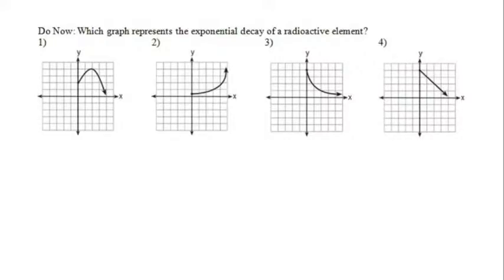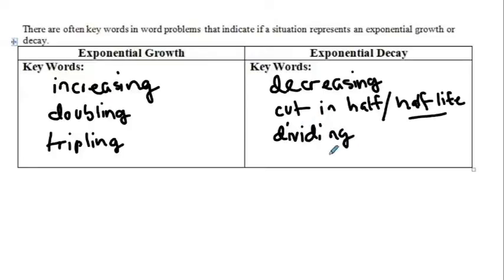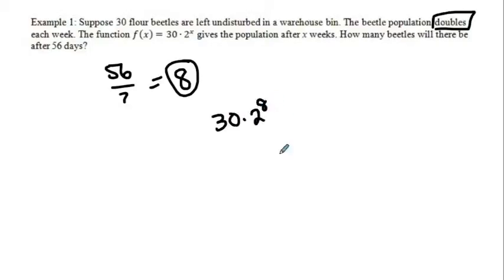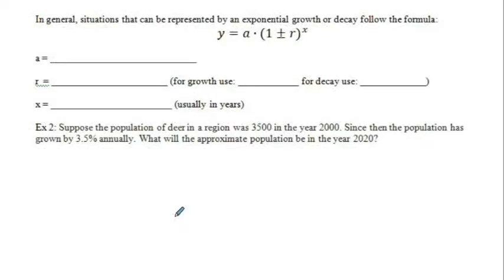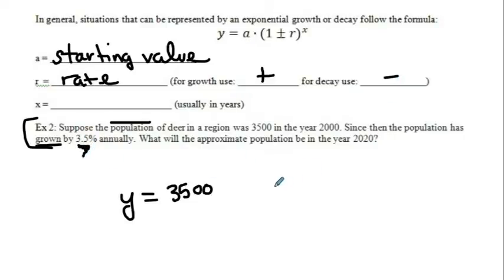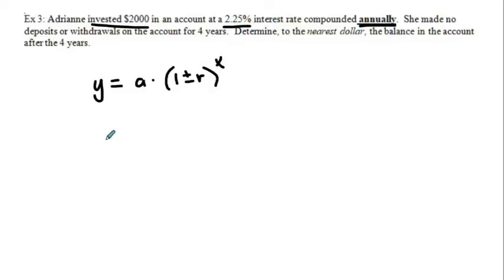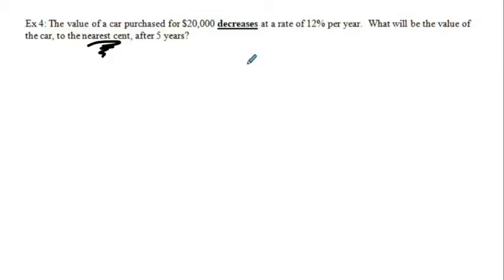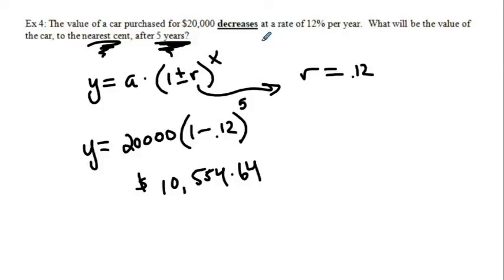Unit 2 Lesson 8 - Exponential Functions IRL